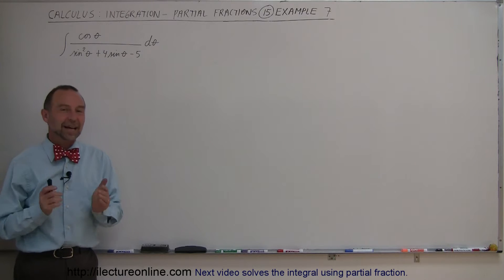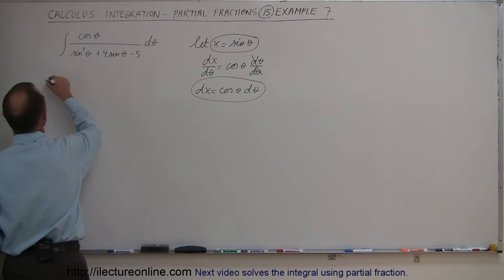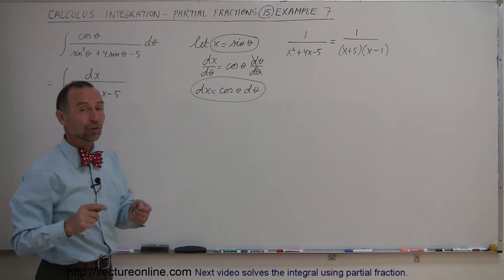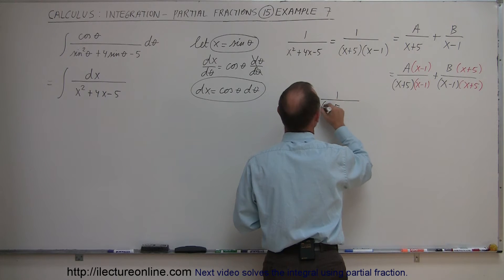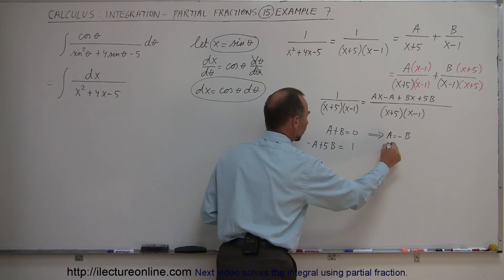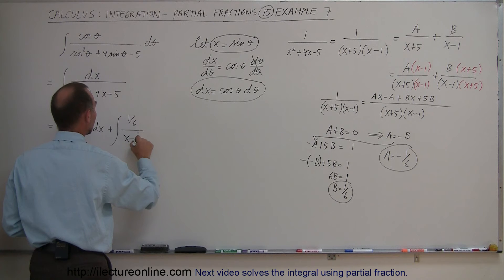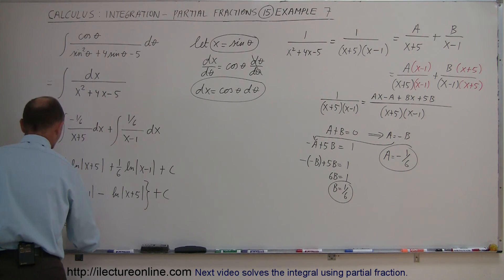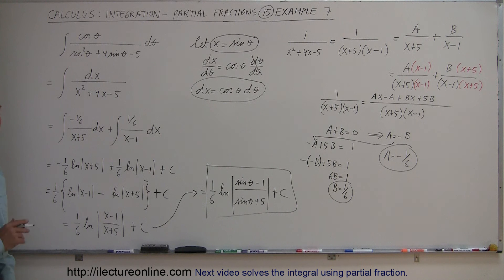Calculus: Integration - Partial Fractions (15 of 16) Example 7: Trig Functions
In this video I will how to solve the entire integral (Trig functions) using partial fraction.